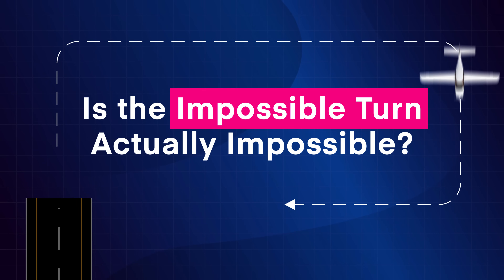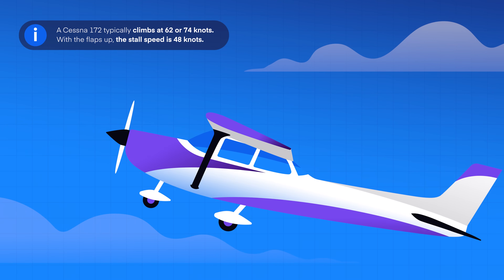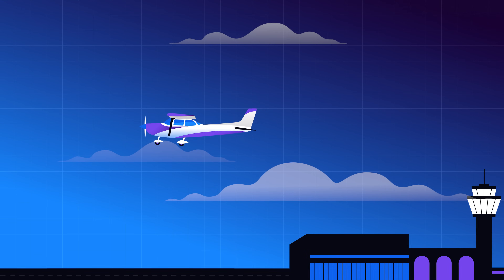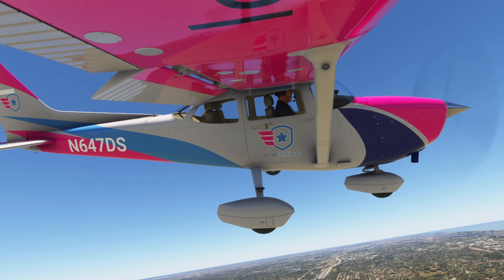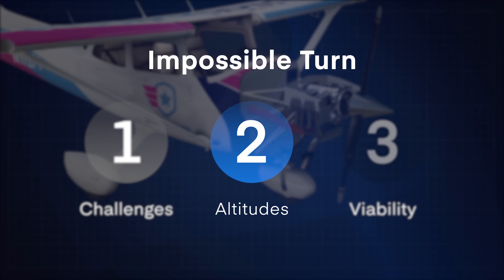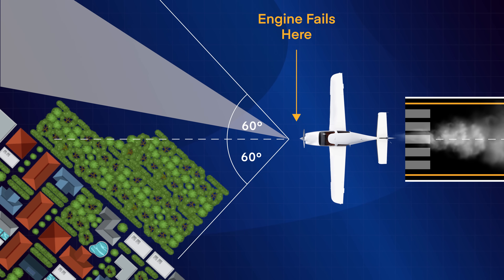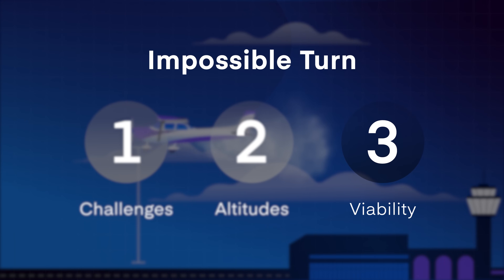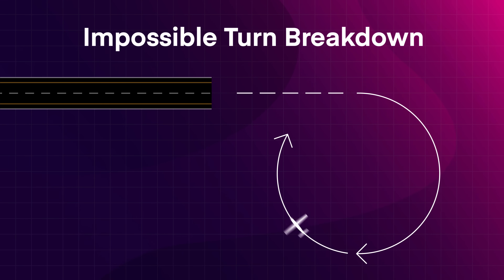Is the “Impossible Turn” Actually Impossible?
There's a lot of misinformation surrounding this turn - let's discuss it!

Chapters:
00:00 - Intro
00:11 - What Is the Impossible Turn?
00:27 - What Makes it So Difficult?
04:05 - Comparison at Different Altitudes
06:04 - Is It a Viable Option?